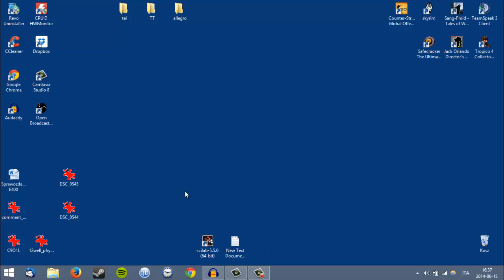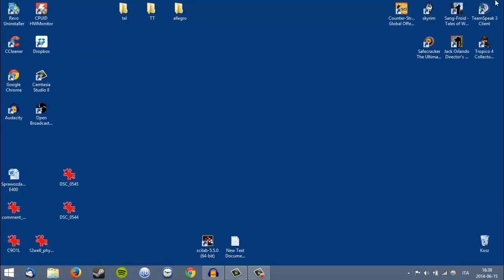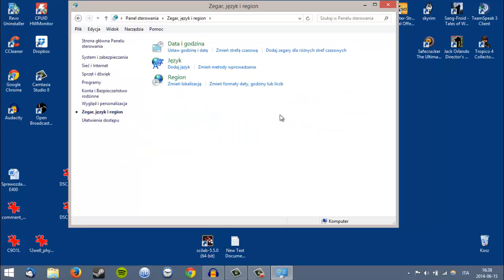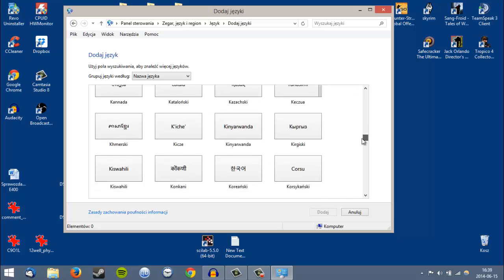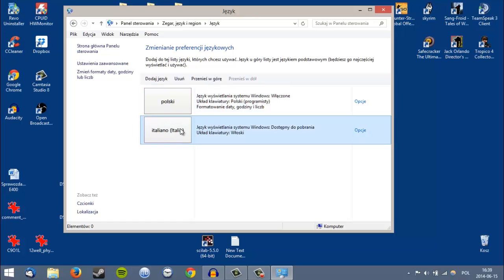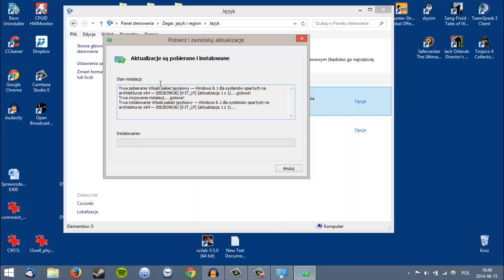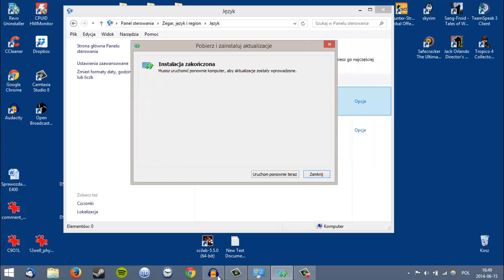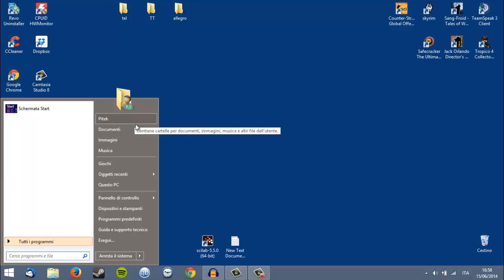How to change language in Windows 8.1 (Step by step) - tutorial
"How to stop Windows 7/8 automatic update to Windows 10"
Come disabilitare/ How to turn off upgrades to Windows 10

Hi guys!
This is a short, step by step guide on how to change your language in system Windows 8.1 Professional (it should work on others edition on windows 8 too! )
Send me a comment if you like- dislike something.
See ya!
I hope it will help you with your language problems on this new microsoft system ;D